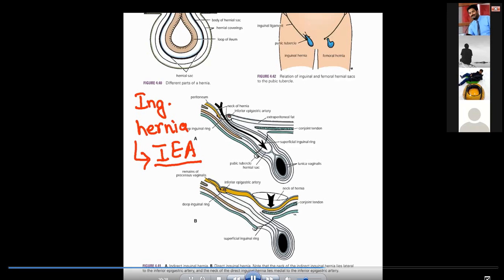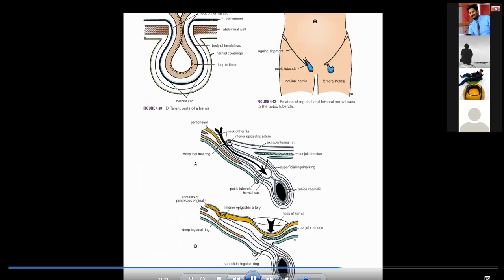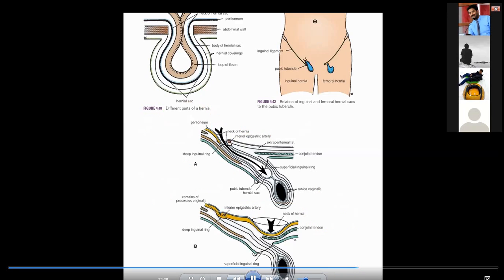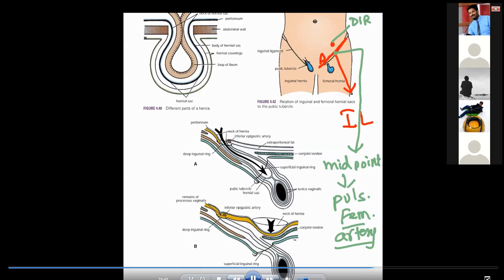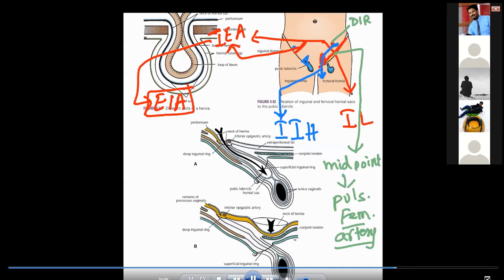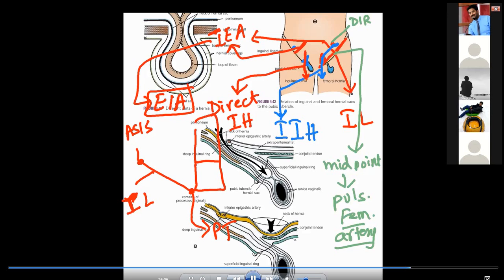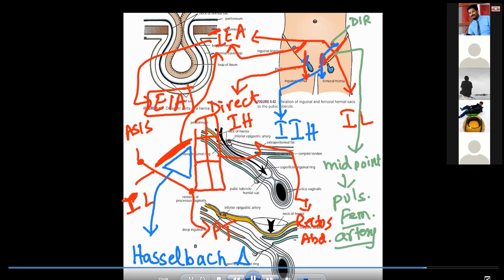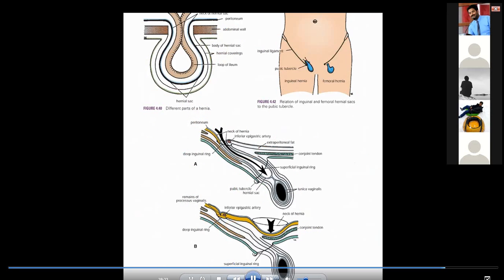INGUINAL HERNIA AND TYPES